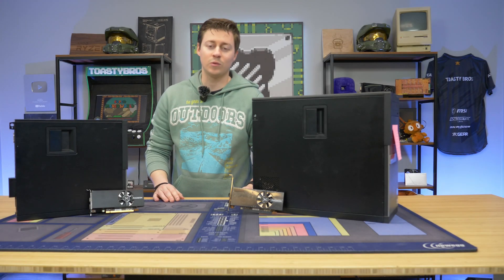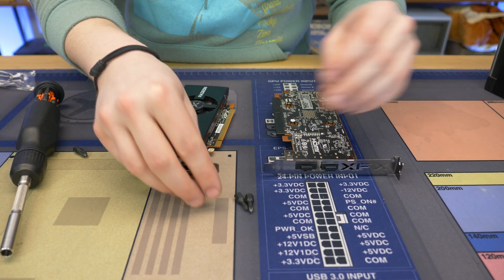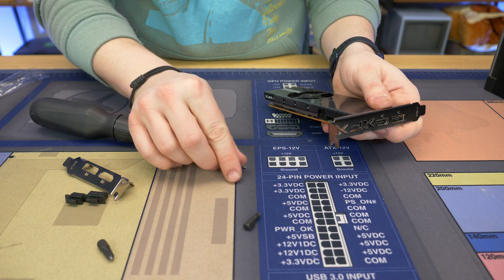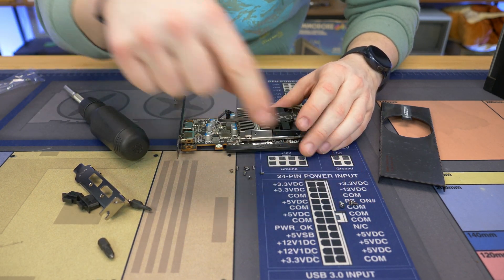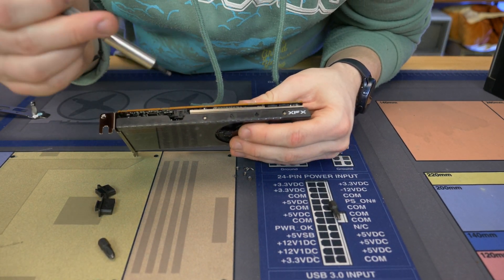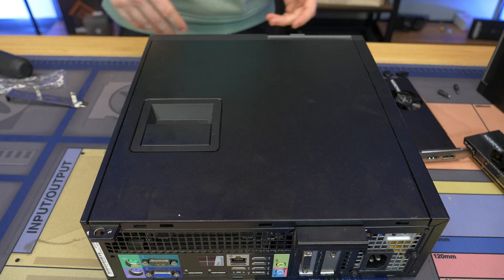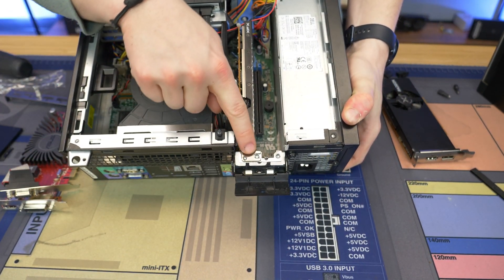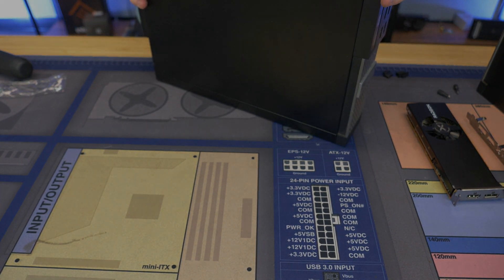Low Profile GPU bracket and install tutorial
Here's a tutorial on how to install a low profile bracket and also how to install a full size or full height bracket. This video mainly is to help users get their new or used graphics cards installed into SFF or DT systems from Dell, Lenovo, HP, Asus, Acer, Etc. This video is pretty universal for most low profile or half height cards.